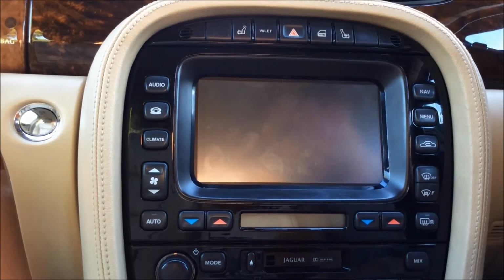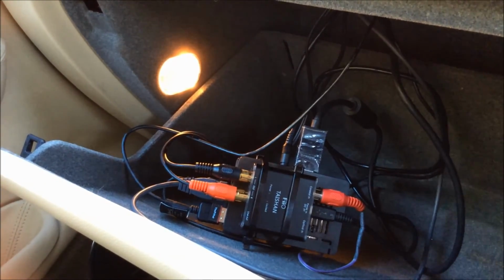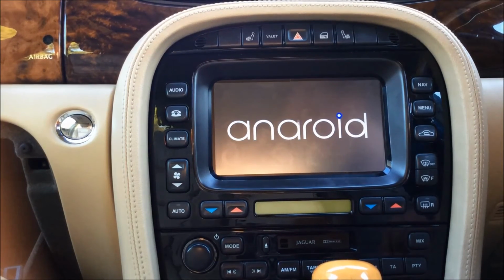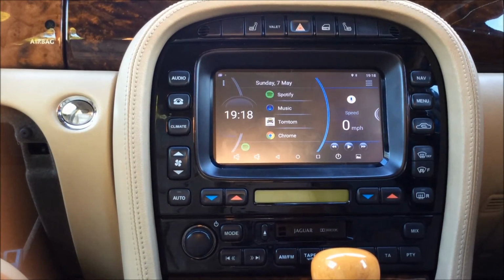Android clean power down and Arduino sleep mode upgrade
Upgrading the original Android head unit conversion to support soft-shutdown of the Odroid after a time delay.